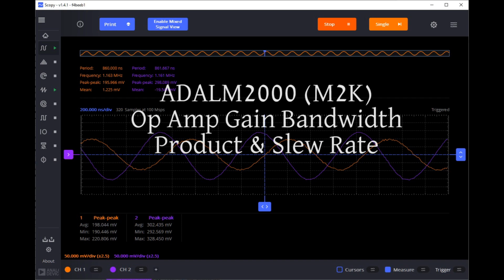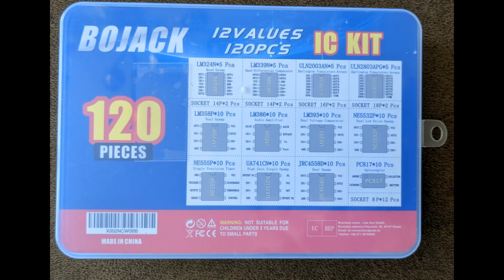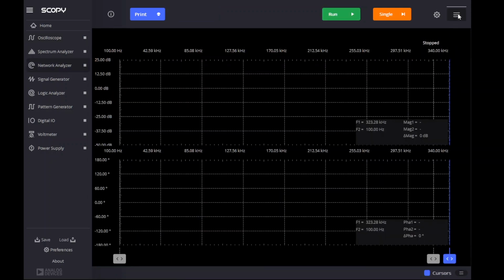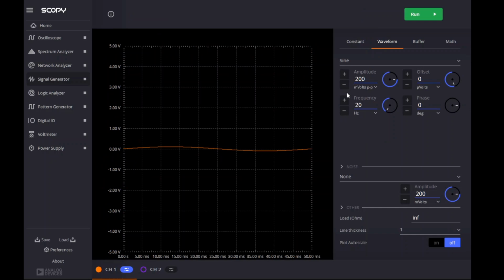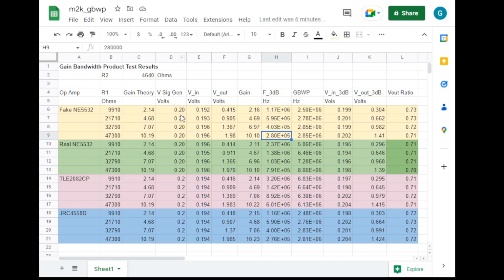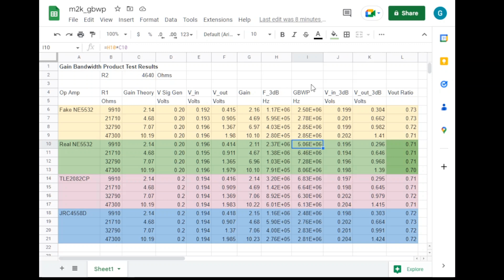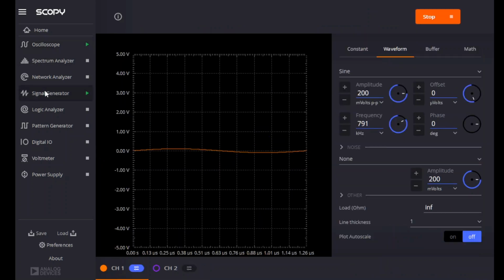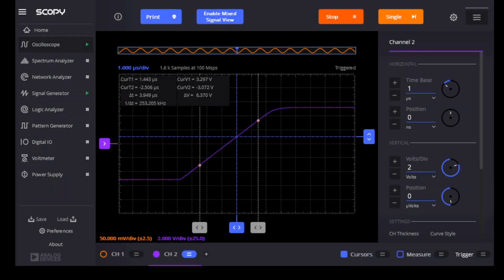ADALM2000 (M2K) Gain BW Product and Slew Rate. Detect Fake Op Amps?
In this video, we show how to use the M2K to measure op amp gain bandwidth products and slew rates and use the results to  see if an op amp is real or fake.

The author is not affiliated with Analog Devices, the maker of the ADALM2000 but rather is a user of it who thinks that it should be of interest to students and electronics hobbyists.

for videos on installation and basic usage.